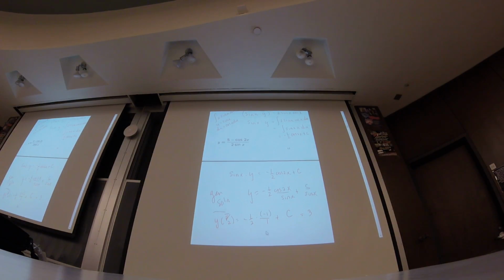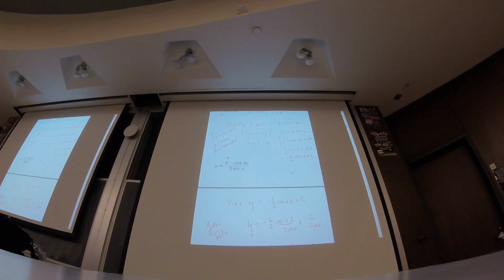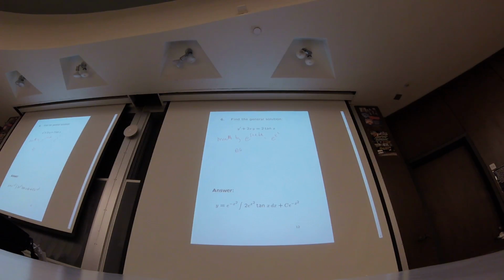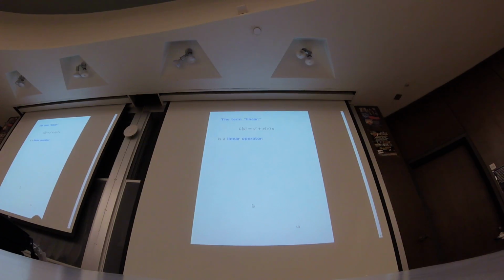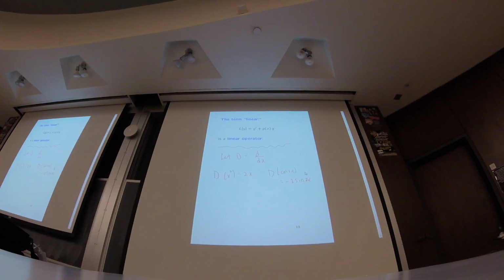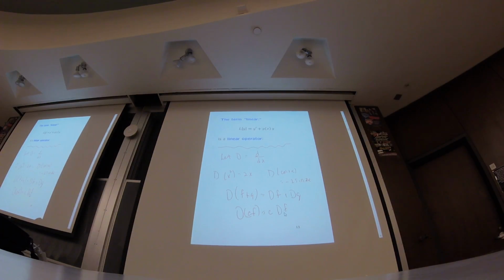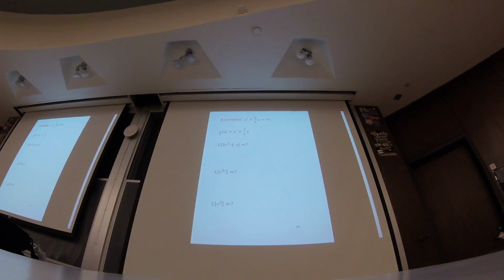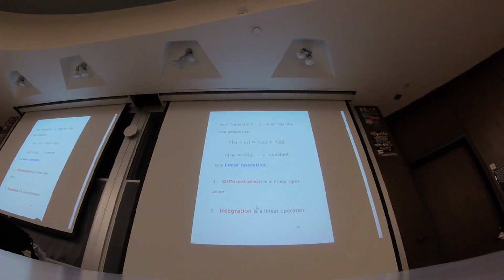Karl goes kite flying Pt. 4 (Sept 6)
Karl drove over his kite.